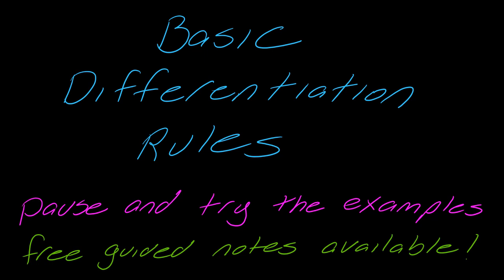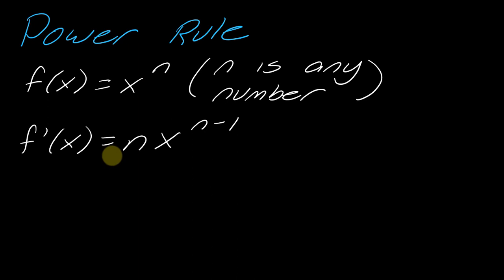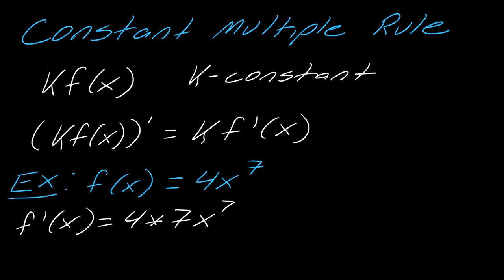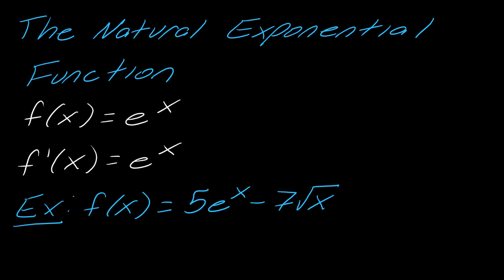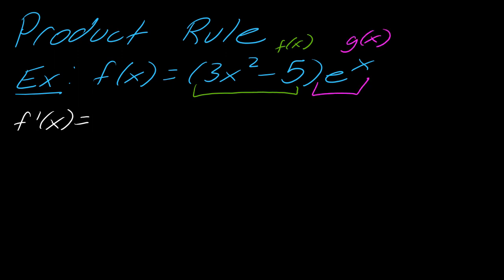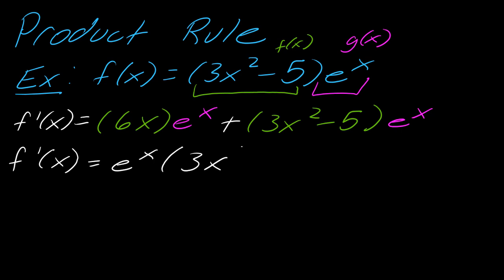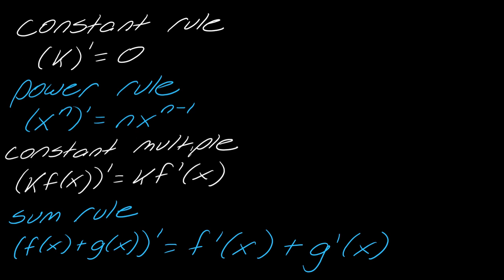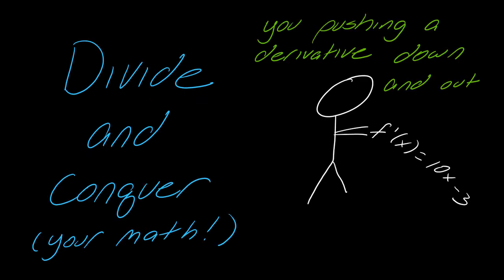Lesson: Basic Differentiation Rules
In this video, we state some of the basic differentiation rules. We also look at an example for each rule.

Quick References
0:23 Derivative of a constant
0:55 Power Rule
1:32 Constant Multiple
2:24 Sum Rule
2:56 Natural Exponential e
3:58 Product Rule
5:59 Quotient Rule
7:21 A list of all the rules